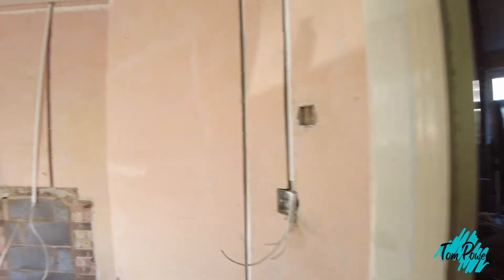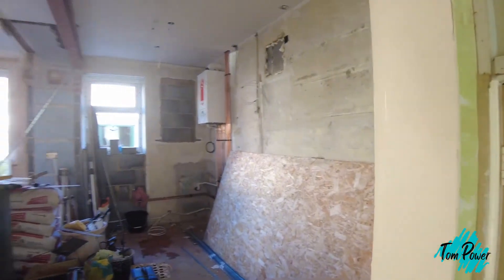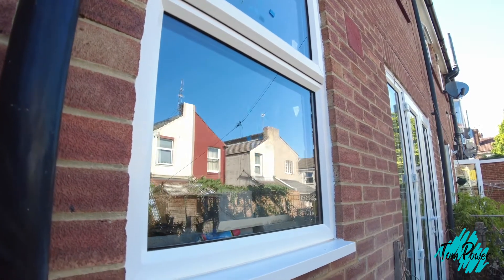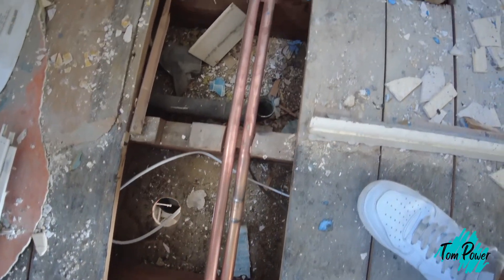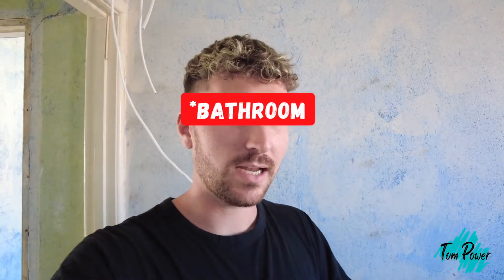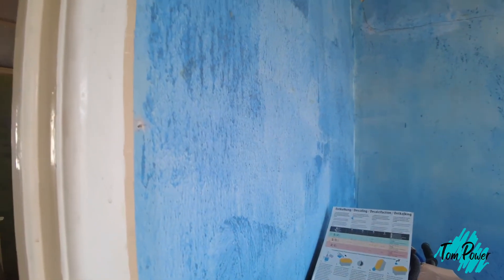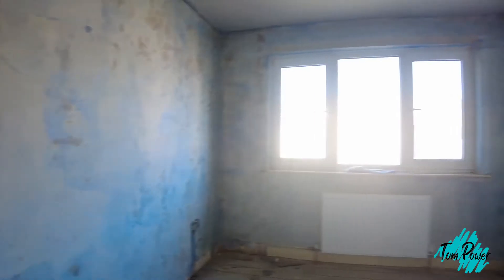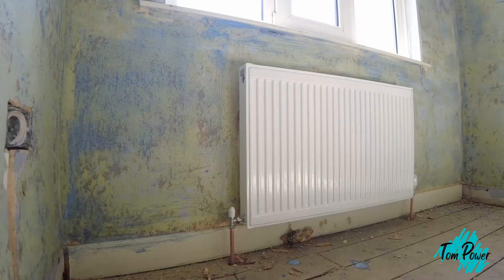EP2 - Buy To Let Renovation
Episode 2 - Documenting the journey managing a Buy To Let property renovation!